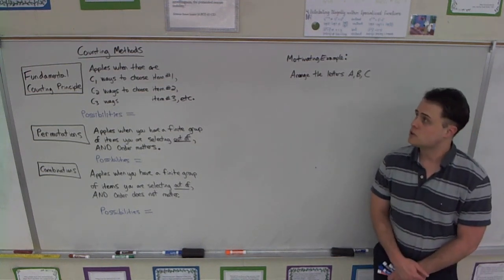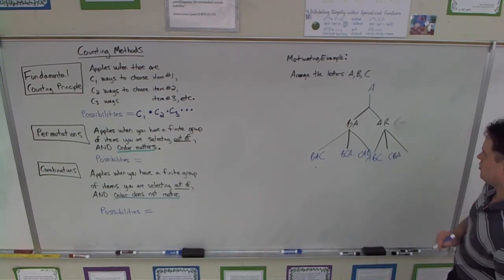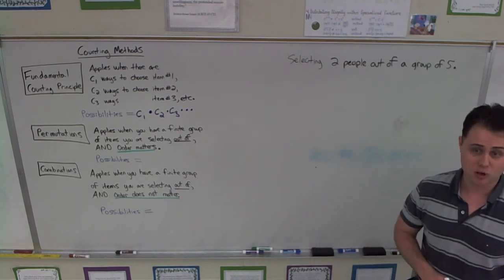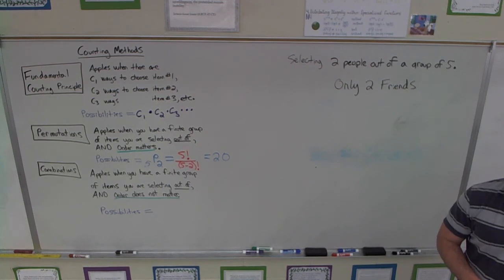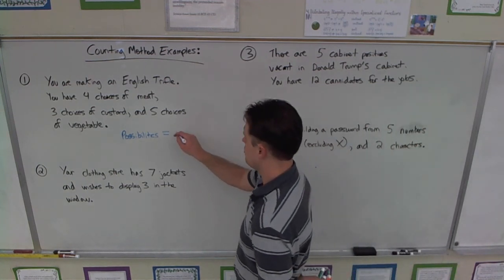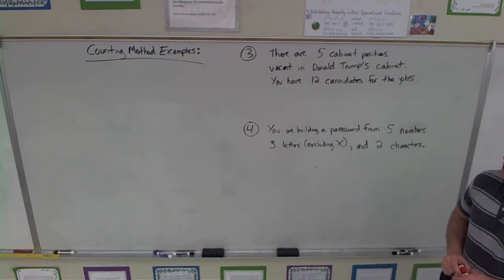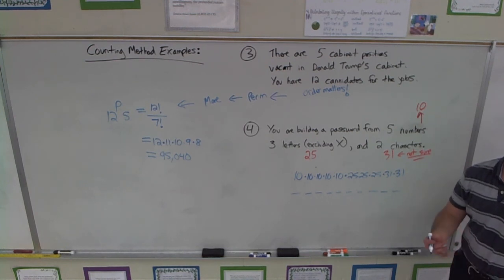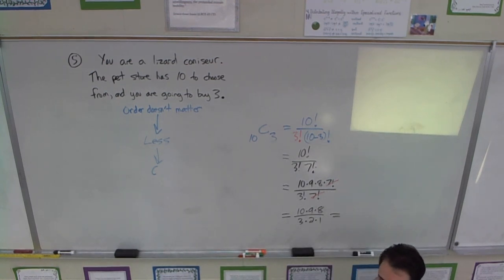Alg2 Permuations and Combinations #1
Algebra 2 introduction to Counting Methods including the Fundamental Counting Principle, Permutations, and Combinations.